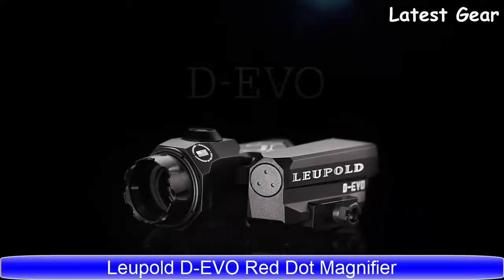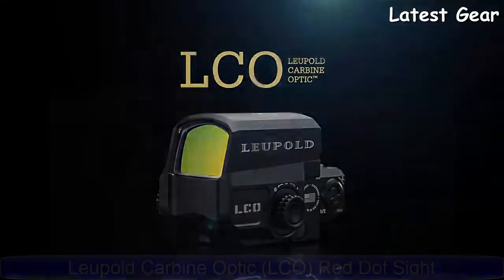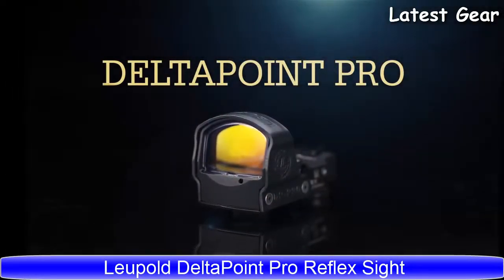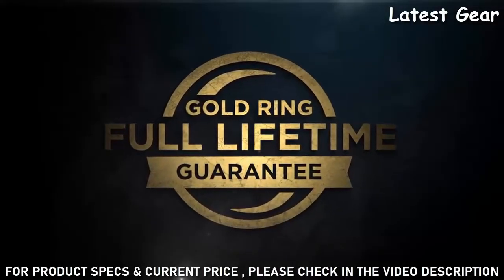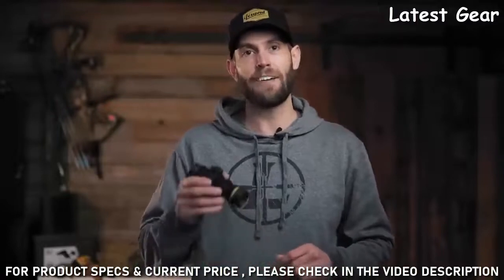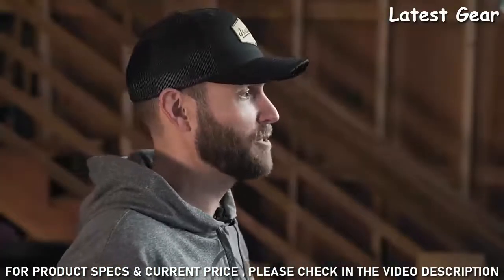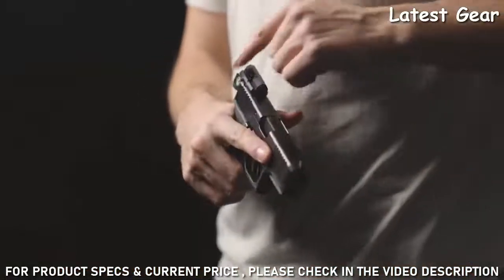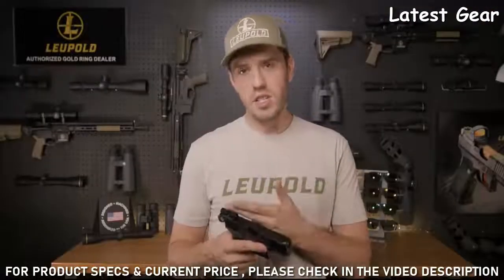Top 5 Best Leupold Red Dot Sights 2023